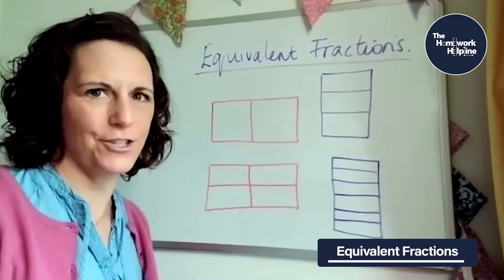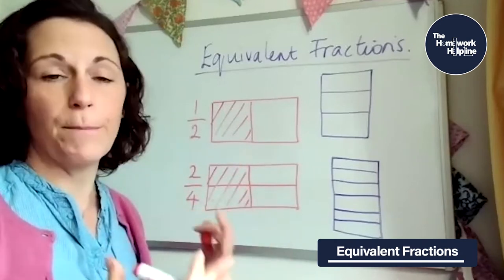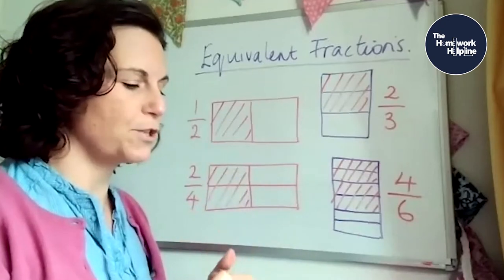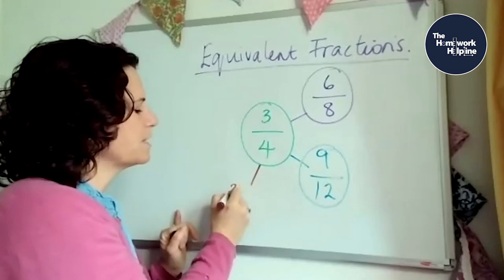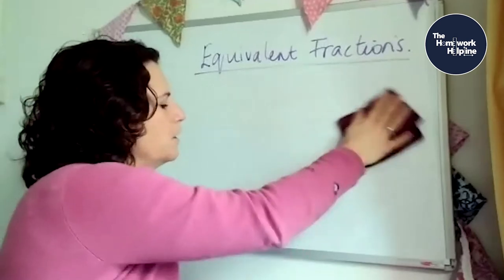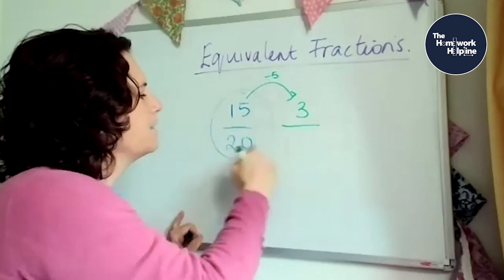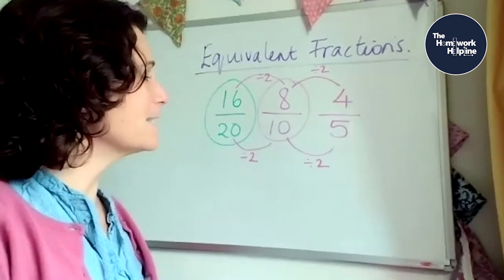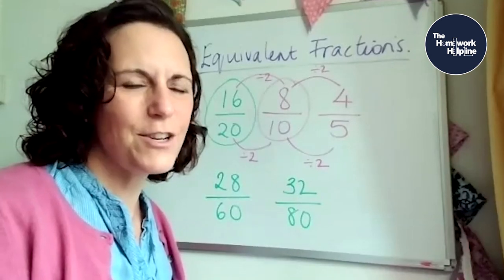How to do Equivalent Fractions: Key Stage 2 Maths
For more, free lessons, please join the Homework Helpline Hub Facebook group